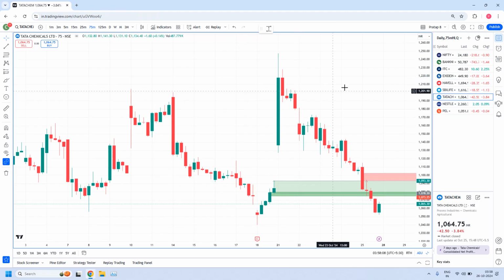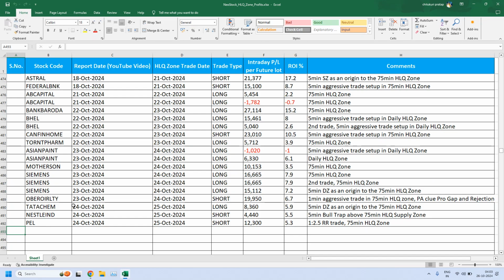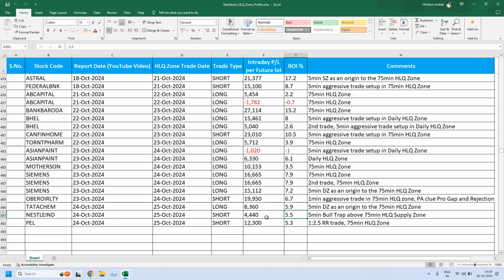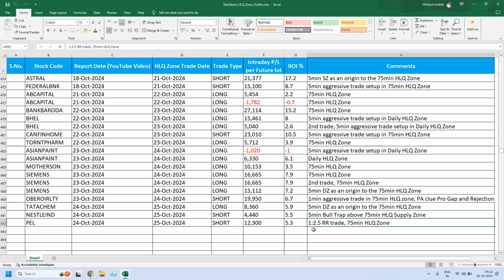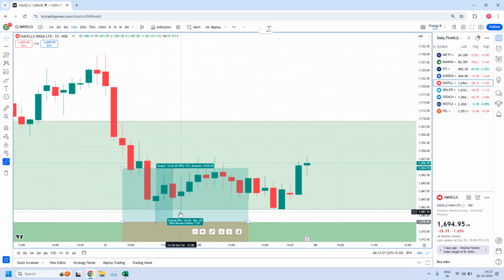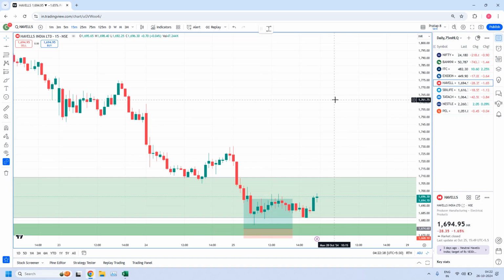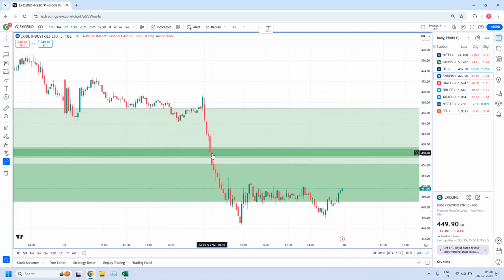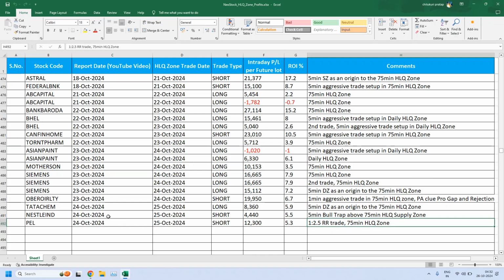High Liquidity (HLQ) Demand & Supply Zone Analysis (25-Oct-2024)